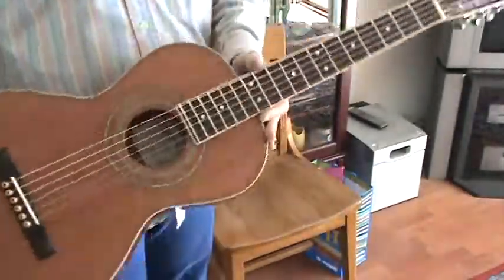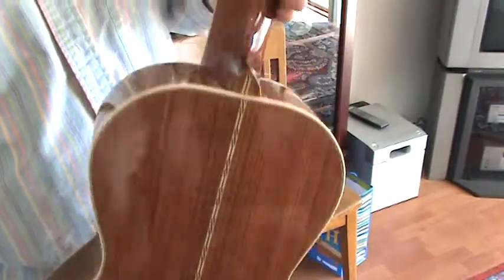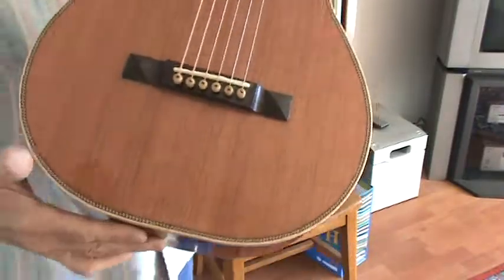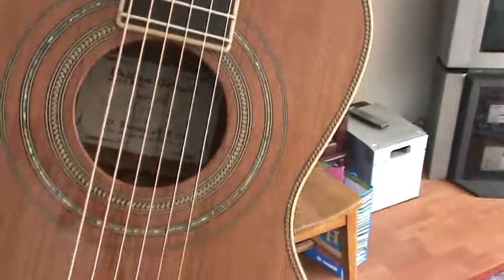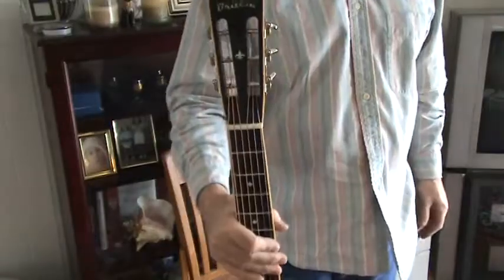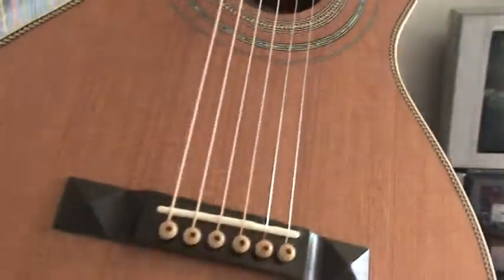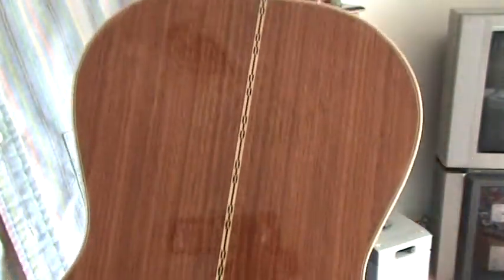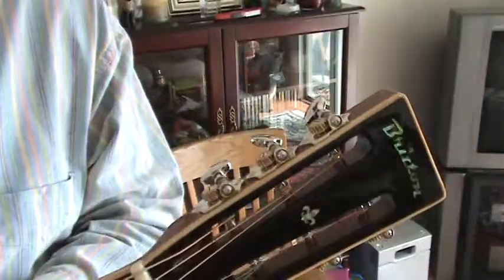First Parlor Guitar Reveal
First demo of new Britton Parlor, BP-18